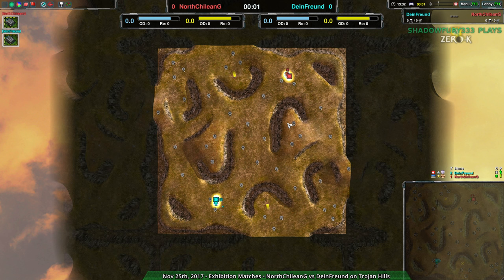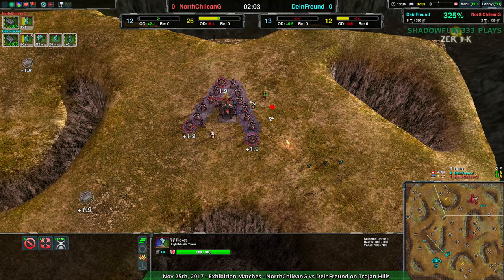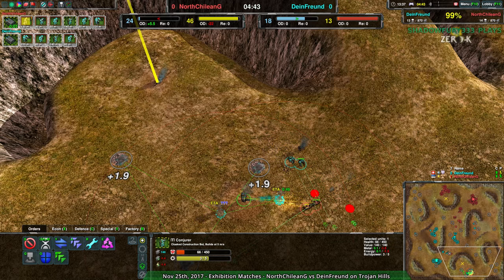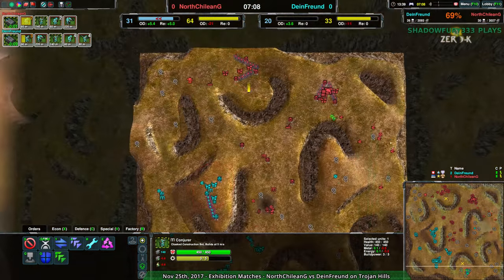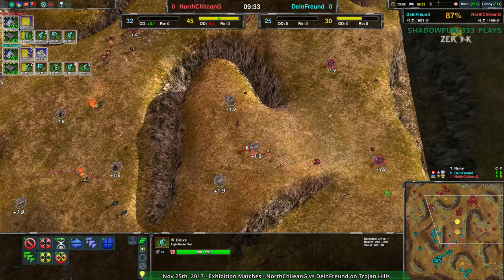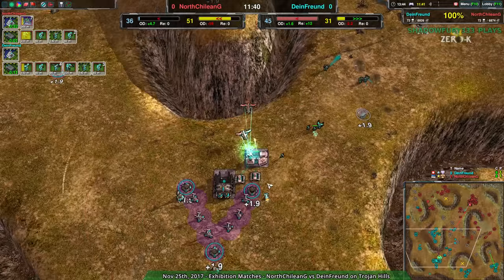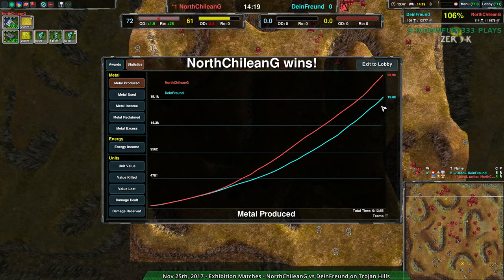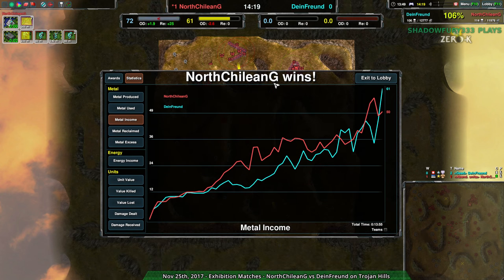2017/11/25 #3: DeinFreund(Cl) vs NorthChileanG(Cl) on Trojan Hills - Zero-K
This is why I put so much weight on single workers dying.

DeinFreund(Cloakbots) vs NorthChileanG(Cloakbots)
Map: Trojan Hills v03